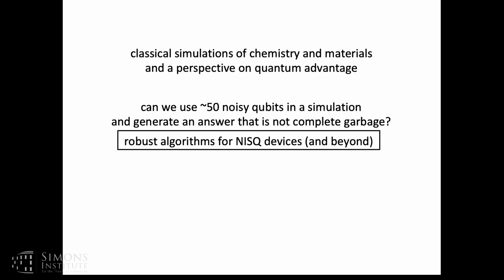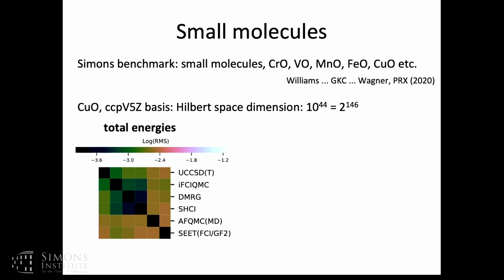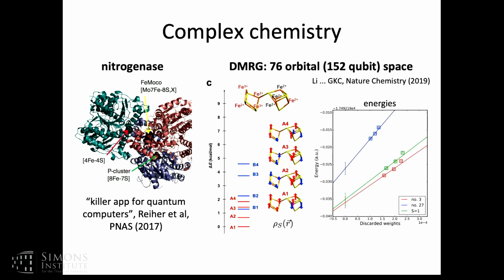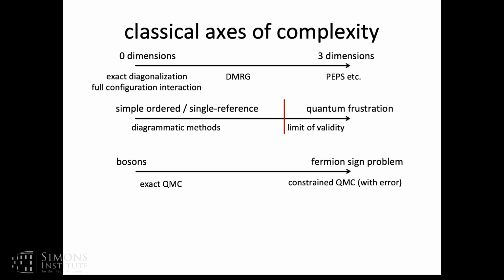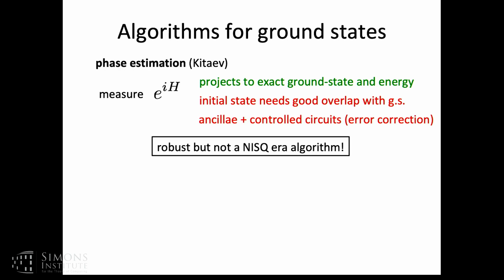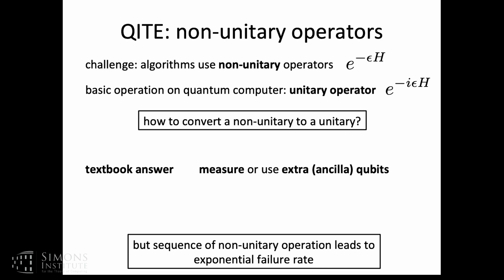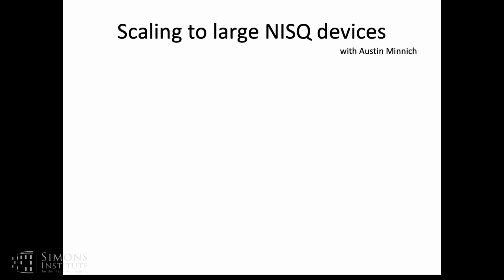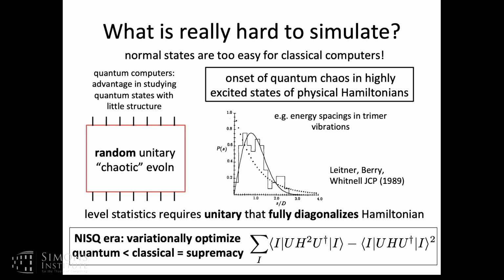Prospects for Quantum Computers in Chemistry and Materials Science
Garnet Chan (Caltech)
Quantum Algorithms